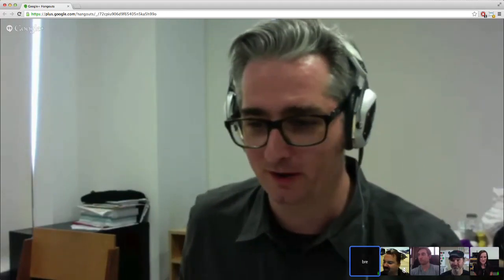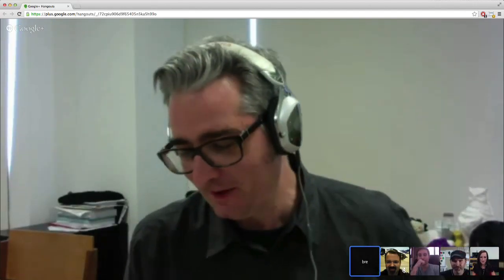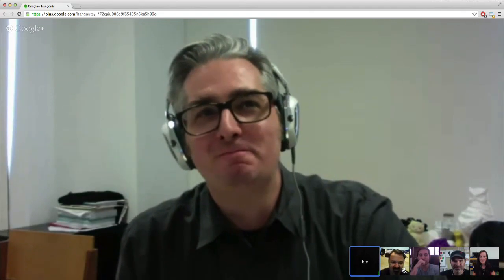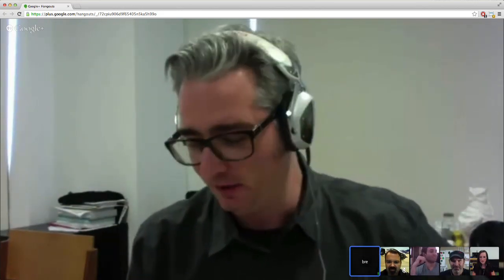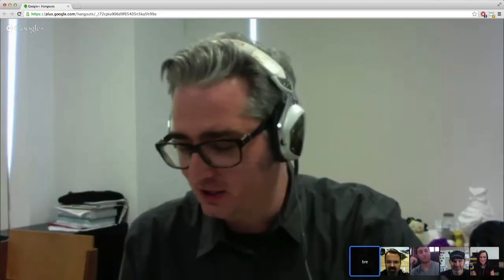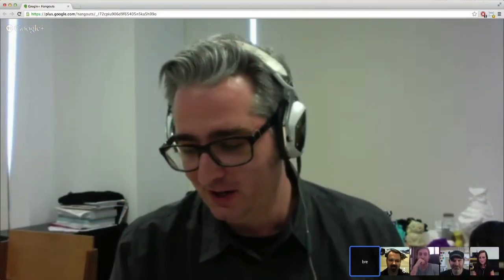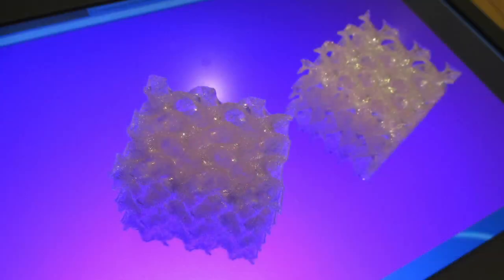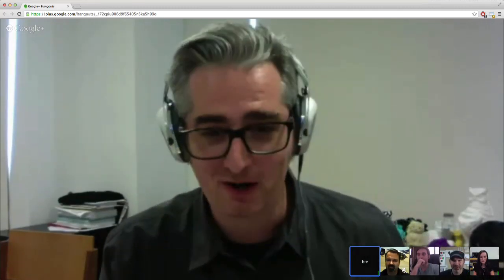MakerBot Explorers Podcast | Episode 001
Welcome to the first episode of the all-new MakerBot Explorers Podcast. In each episode, we invite the explorers at the frontier of desktop 3D printing to what they've been up to with our community.

INTERVIEW SEGMENTS:

Intro: 0:04 - 0:43
Tom Burtonwood: 0:44 - 11:50
Corey Renner: 11:51 - 21:50
Thomas Lipoma: 21:51 - 32:11
Kate Hannum: 32:12 - 34:30
Q&A: 34:31 - 41:14
Outro: 41:42 - 42:06

THIS MONTH'S GUESTS:

Corey Renner, Mechatronic Engineer with Local Motors
Thingiverse: Corey

Tom Burtonwood, Inventor, Educator, Thingiverse Superuser
Thingiverse: tomburtonwood

Thomas Lipoma, Founder of Rest Devices
Thingiverse: tlipoma